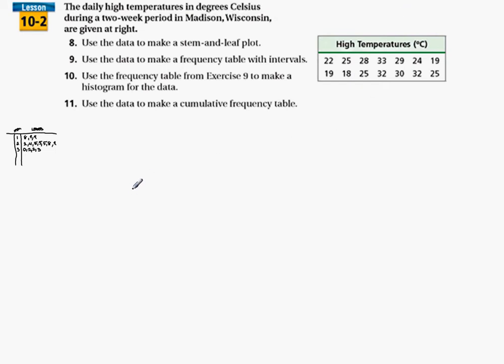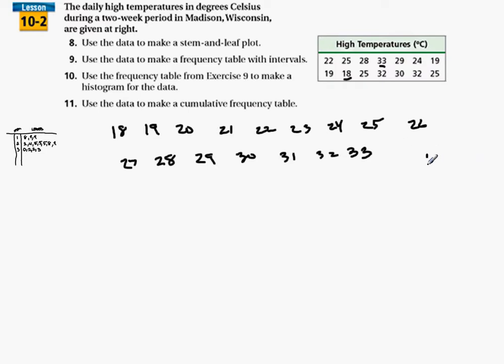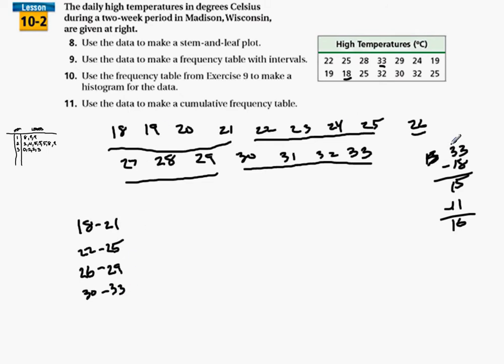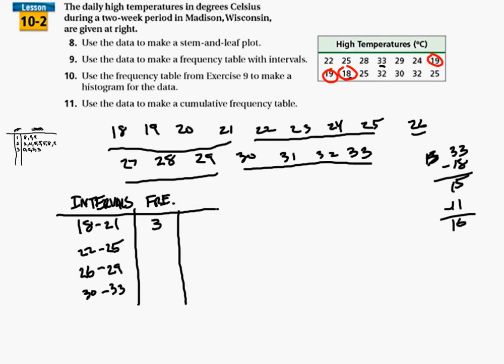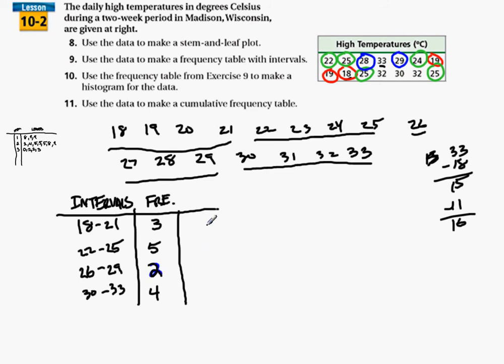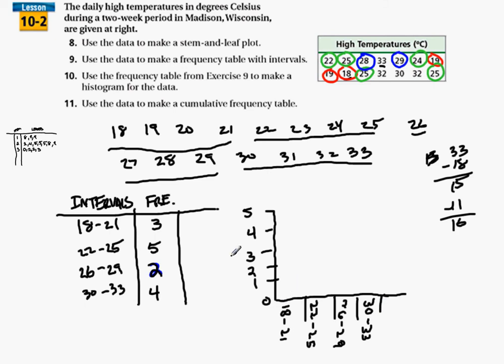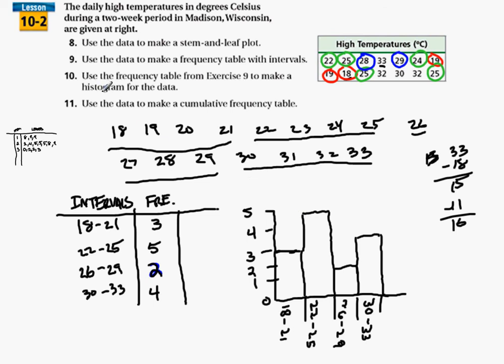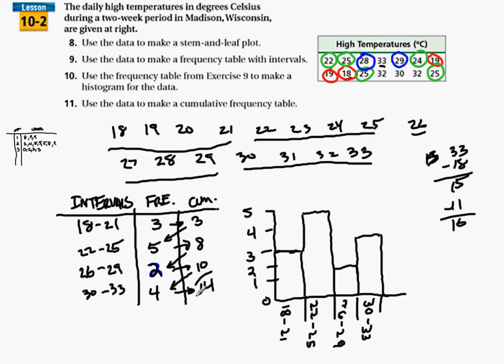Algebra 1 Skills Practice22 Solutions 9 11